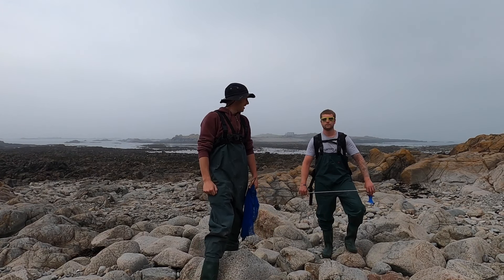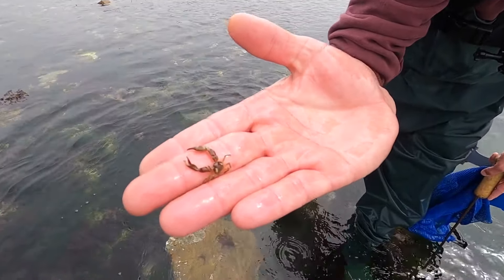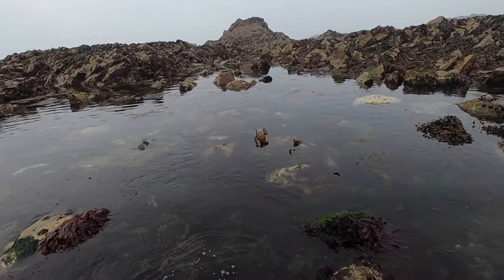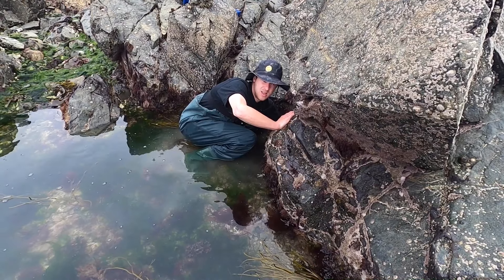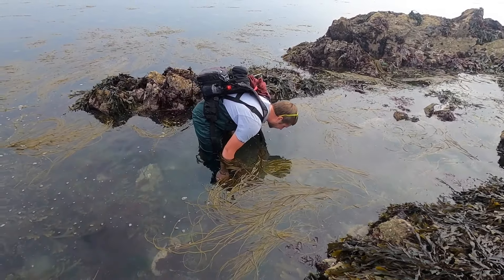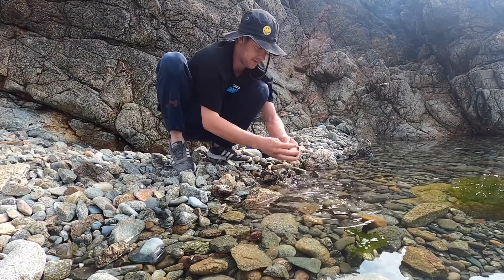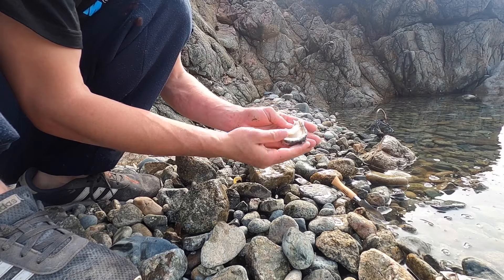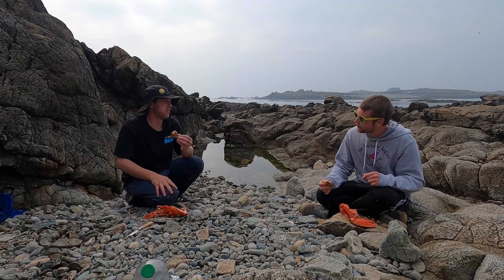FORAGED LOBSTER & ABALONE - Epic Beach Cook ! Garlic Steamed Lobster / Fried Abalone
A great couple hours foraging lobsters and abalone !

Follow Sam!
Sams insta)